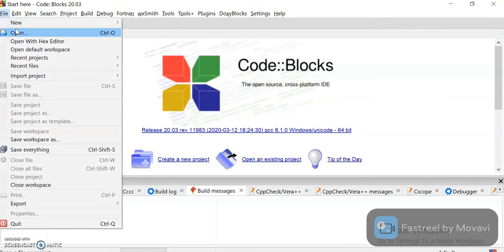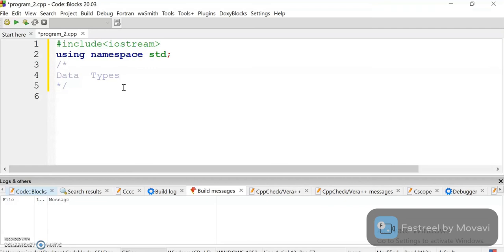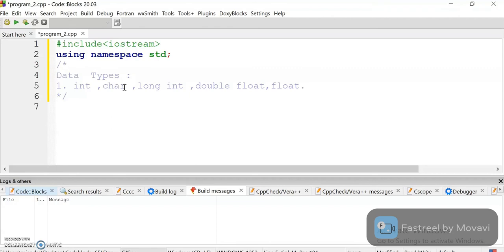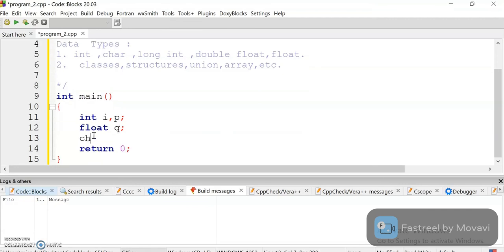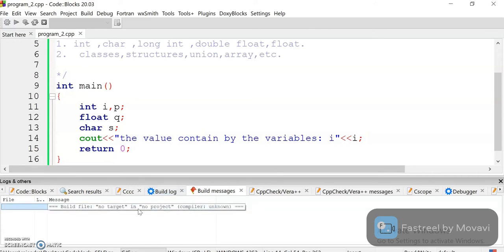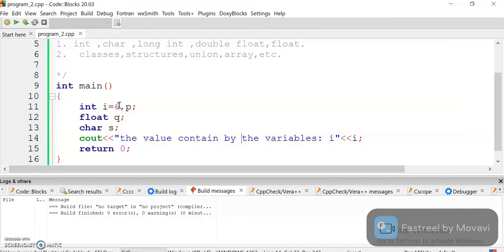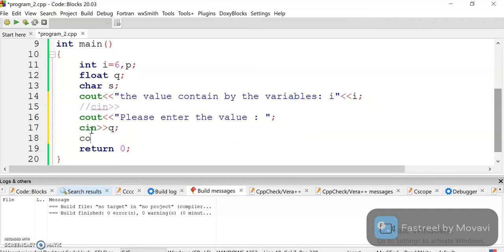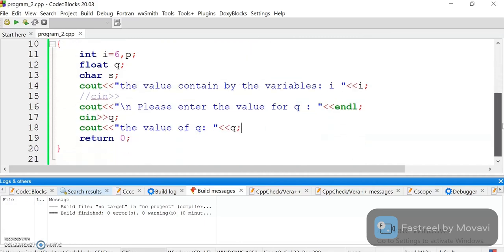Data types| Output stream| Variables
Here you get the Introduction about data types and its classification.
also, we discuss about output stream and variables.